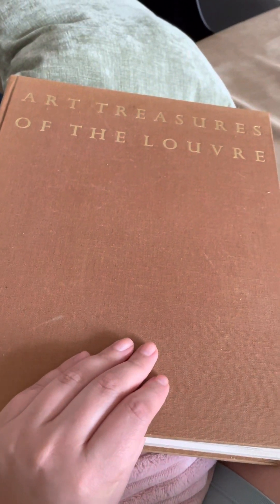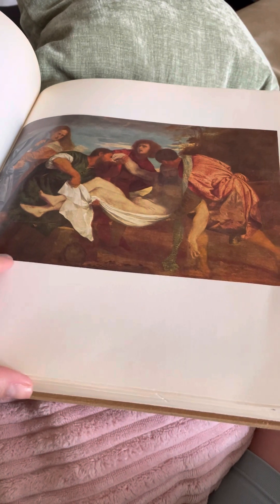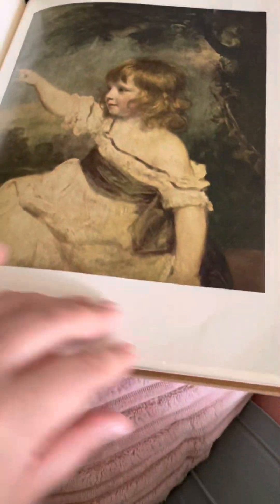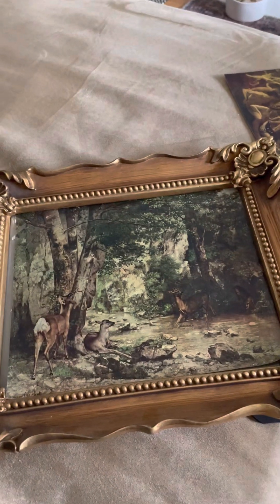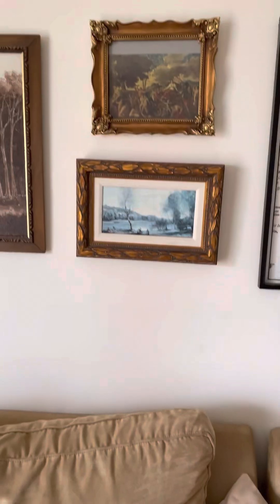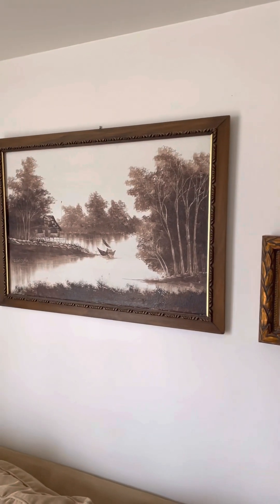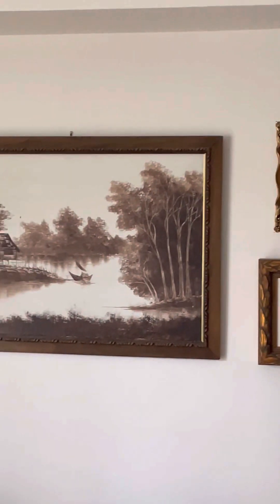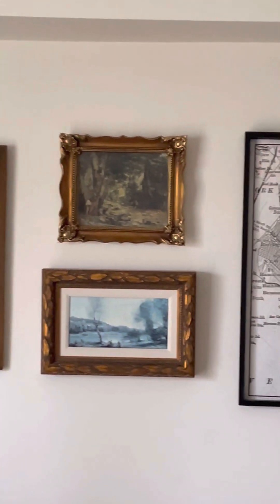THRIFTING: books / coffee table books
$2 coffee table book is worth so much more. Look out for these treasures at the thrift